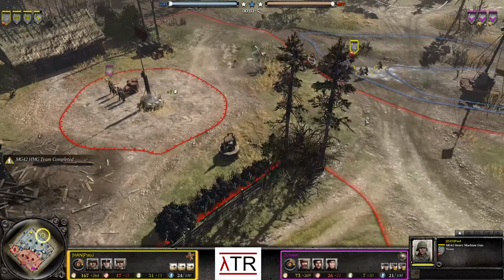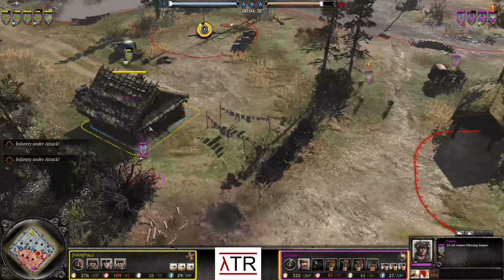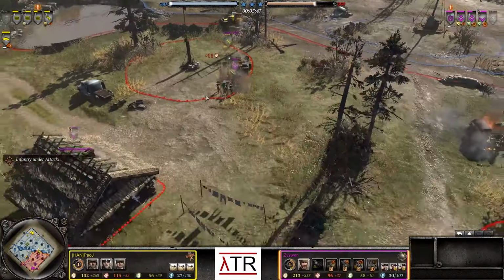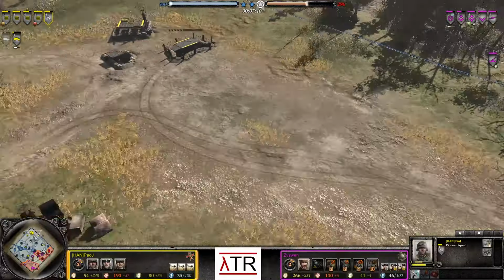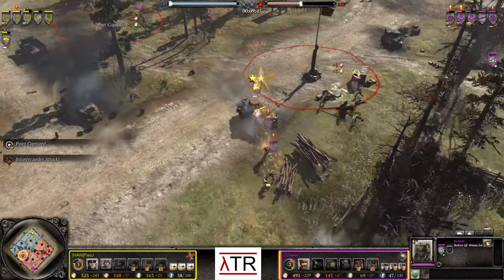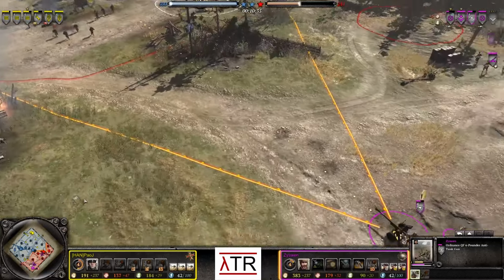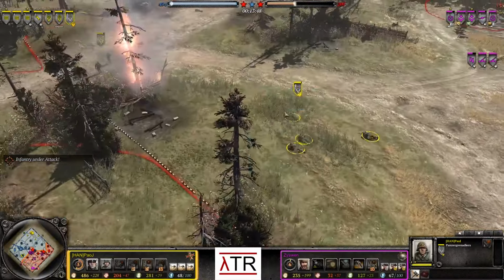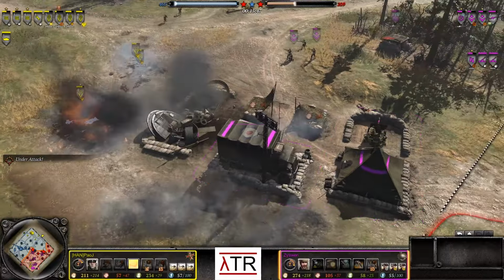[CoH2 - #401] [HAN]PaoJ vs Zyswen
1v1 in Crossing in the Woods
Mechanized Assault Doctrine vs Advanced Emplacement Regiment